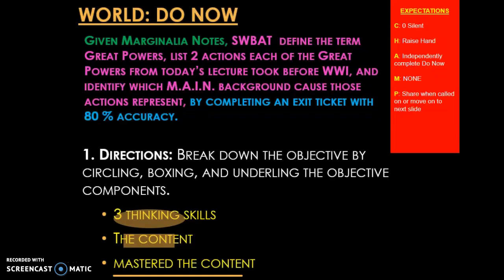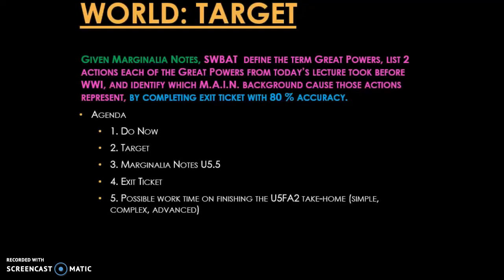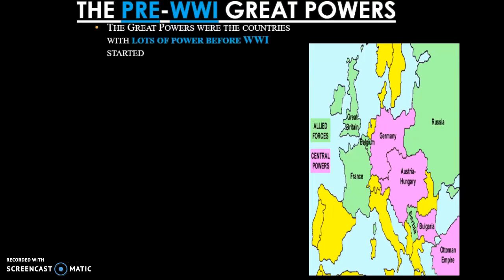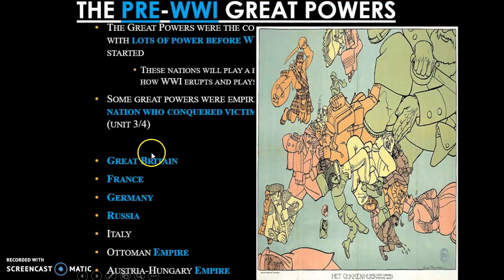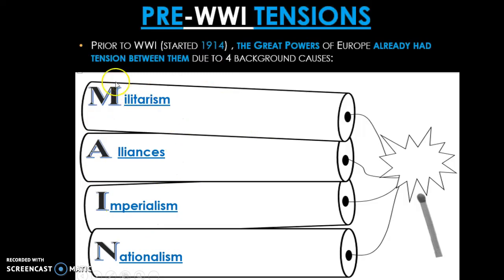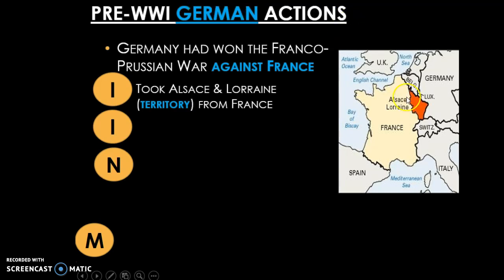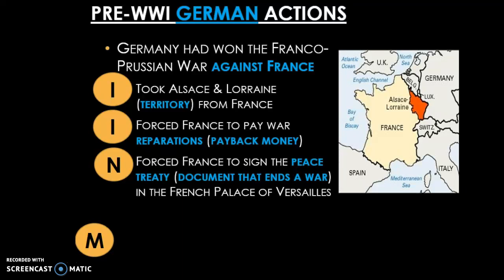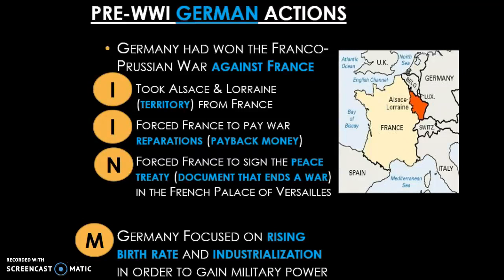U5.5 Pre-WWI Great Powers Relationships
Educational